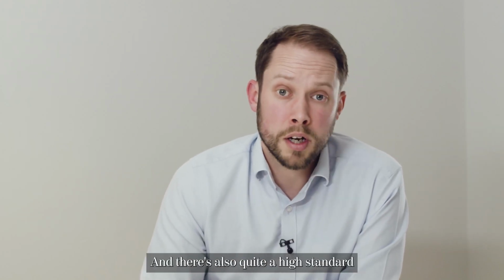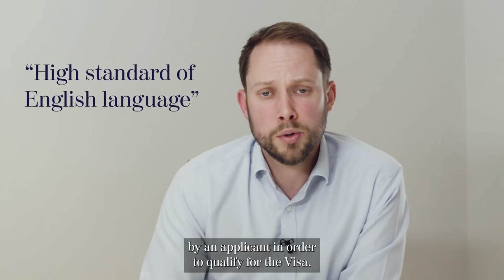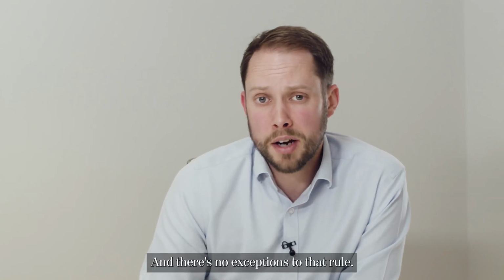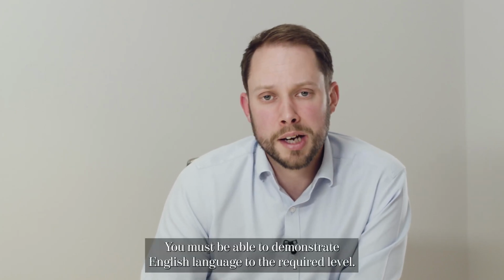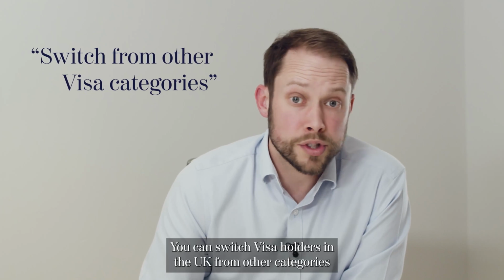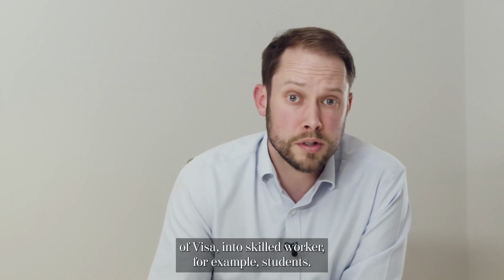What is the Skilled Worker visa route?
In this video, Immigration Law Partner, Adam Williams, looks at the skilled worker visa routes and explains how this works.